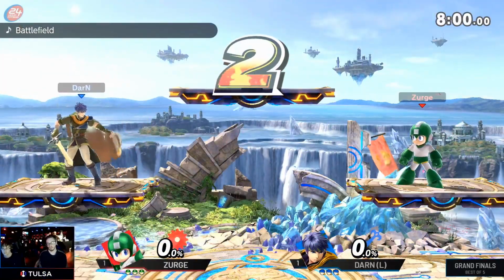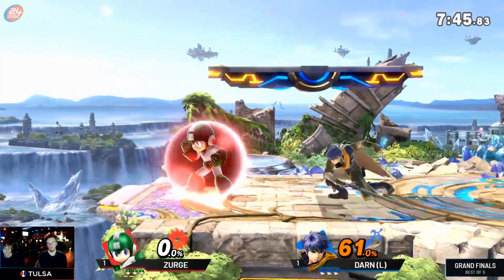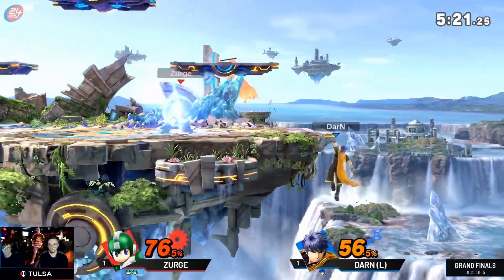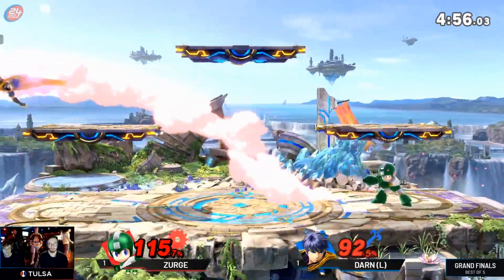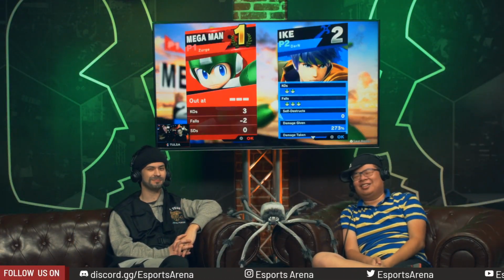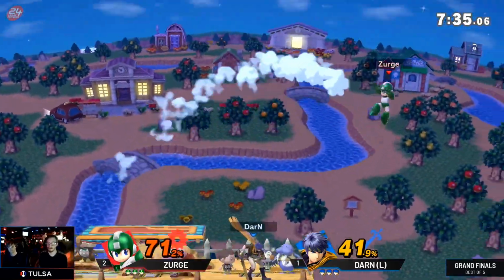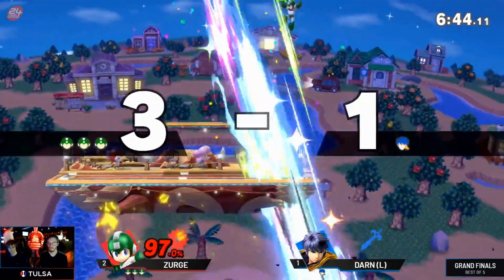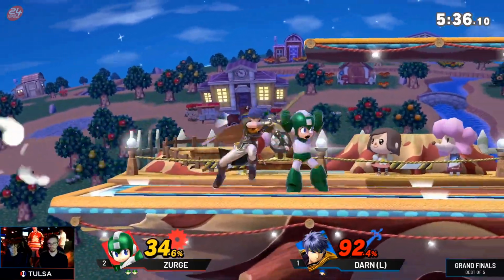Zurge vs Darn - Tulsa - Week 5 Grand Finals - Super Smash Thursdays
Grand Finals in Tulsa
Super Smash Thursdays, Season 4 Week 5